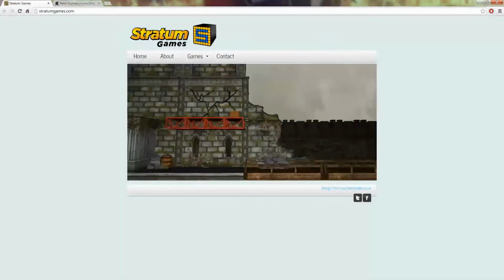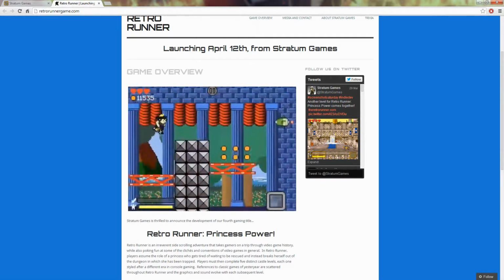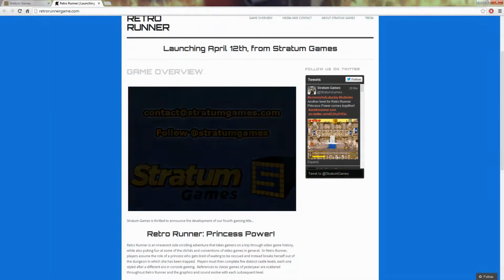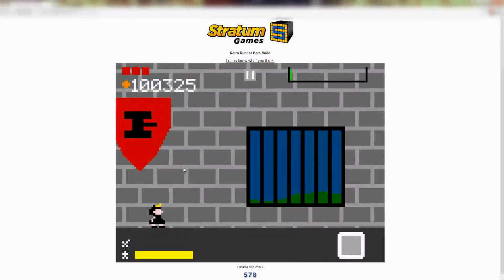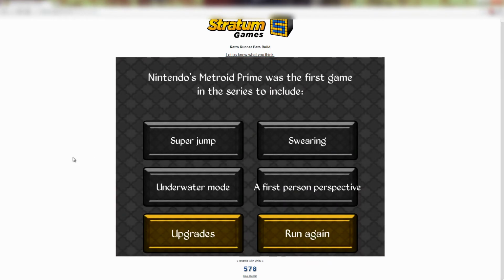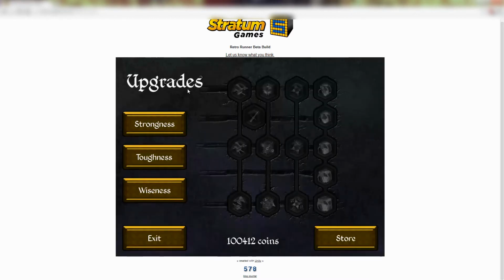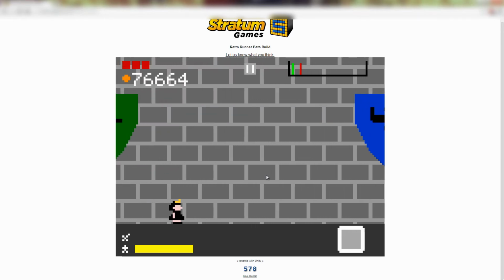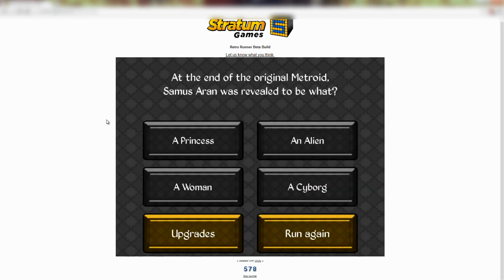Indie Game Preview - Retro Runner: Princess Power - A History of Gaming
Indie Game Preview is a series where we take a look at the best indie games that are currently in development or soon to release!

Retro Runner: Princess Power is an amazing side scrolling, running game where you are literally running through the history of gaming. This game takes aspects from many other games, but is VERY unique in the story and level design. You are the princess, and you are saving yourself this time! Releasing tomorrow, April 12th!

Retro Runner: TheRetroRunner.com
Stratum Games: StratumGames.com